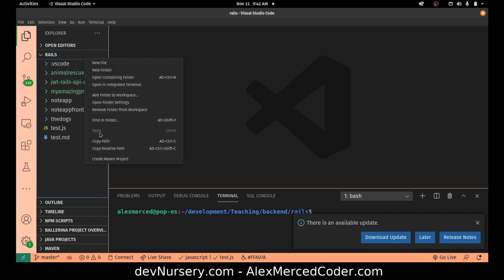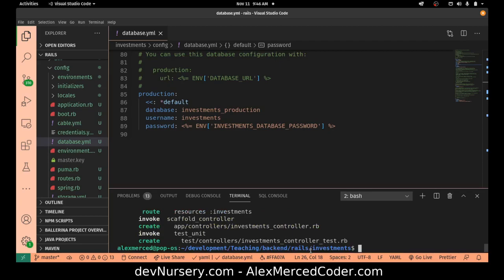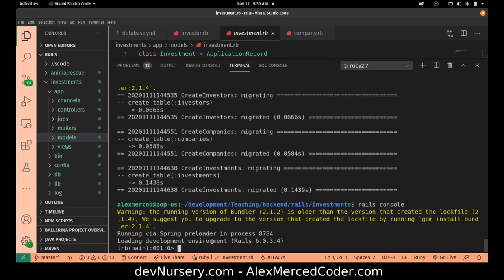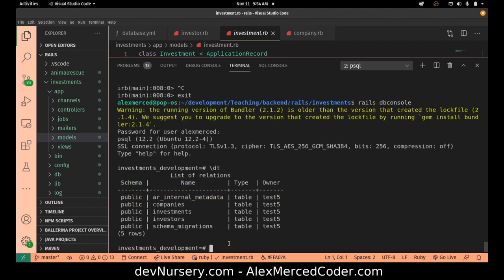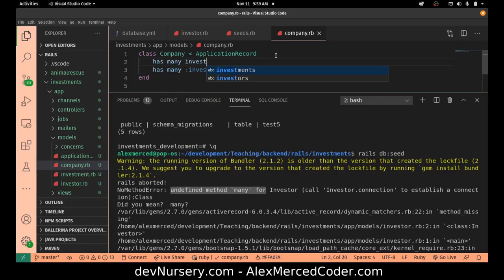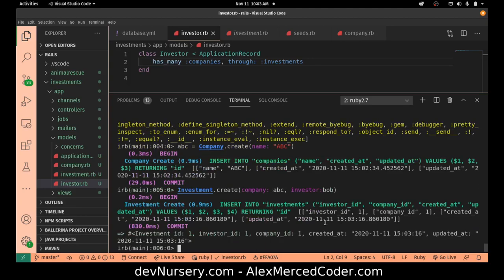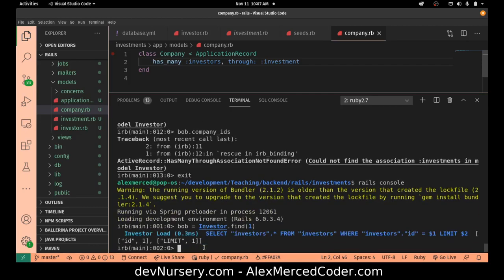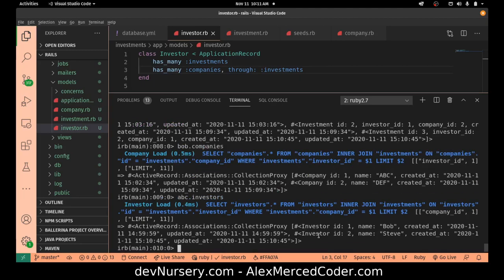AM Coder - Many to Many Relationships in Ruby on Rails